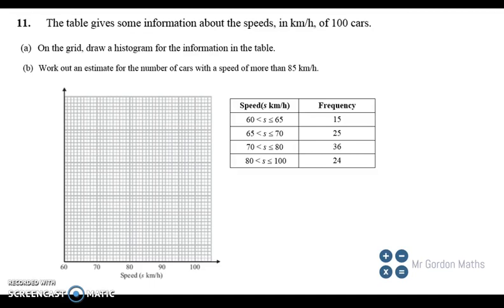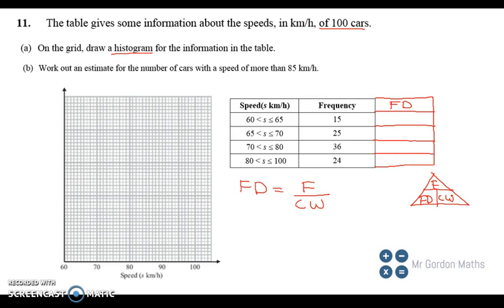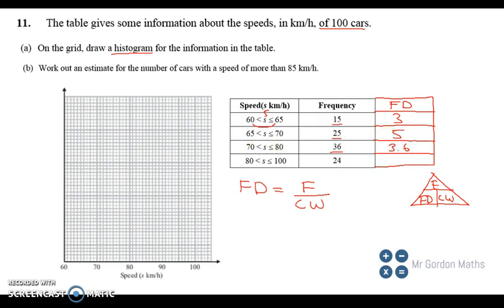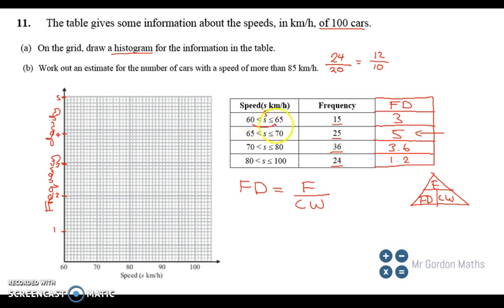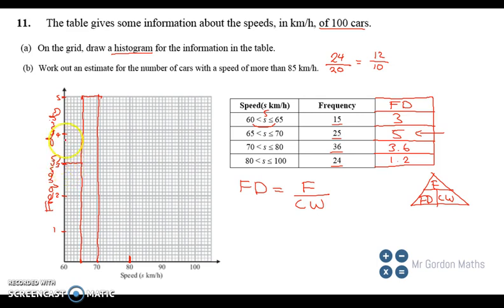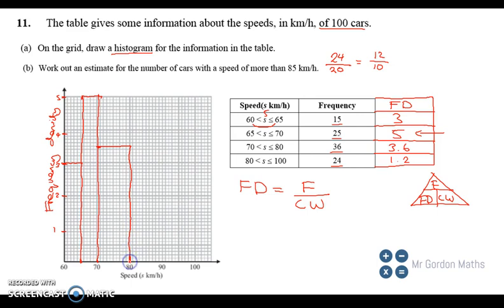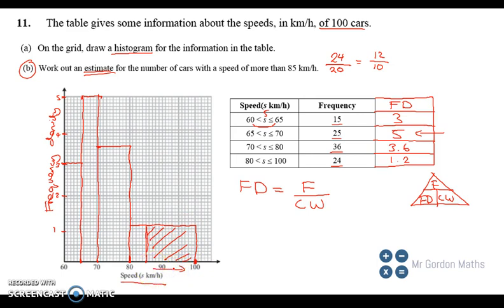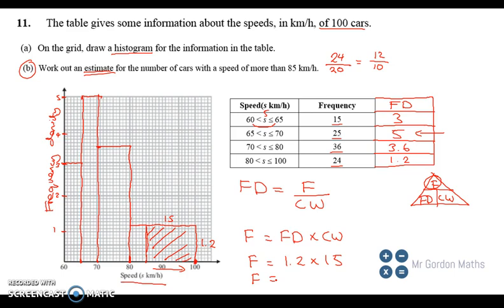Q11 paper 1 Maths GCSE 9 1 2017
2017 Maths GSCE 9-1 Edexcel practise paper set 2 paper 1, exam question tutorial on Histograms